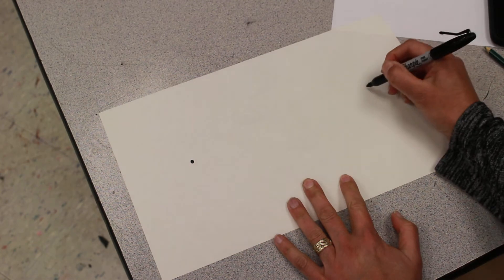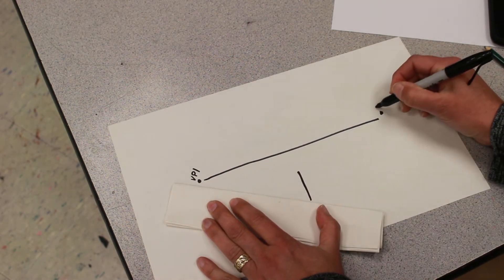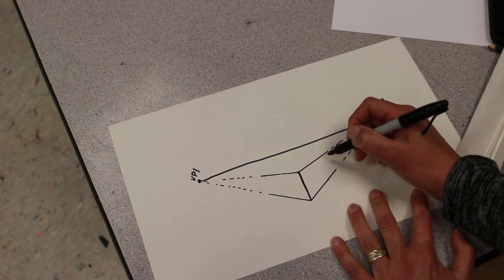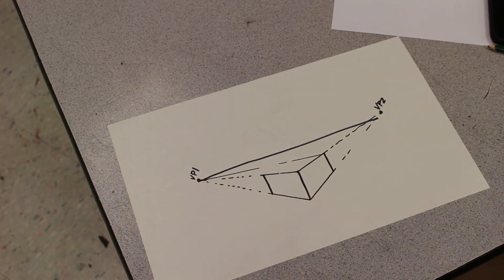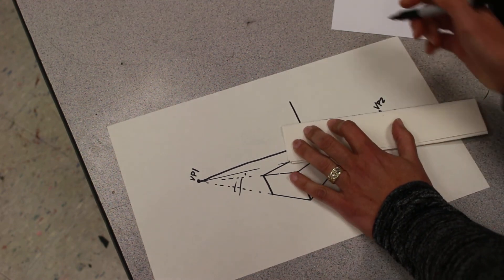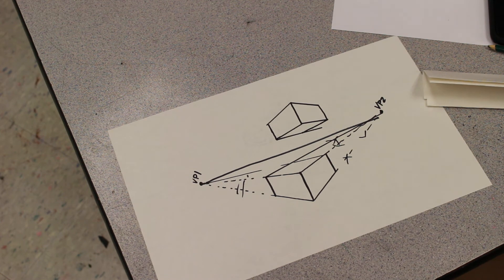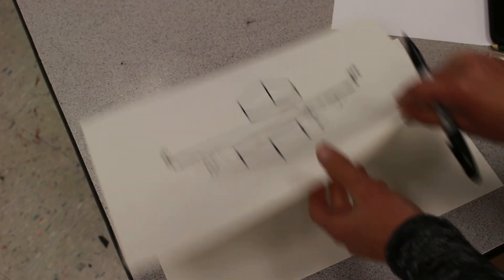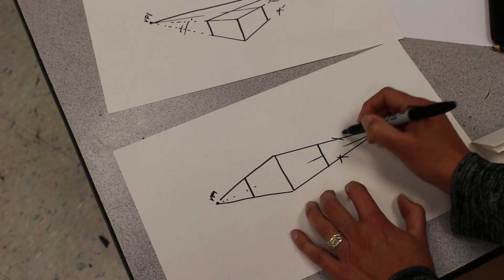Review two point perspective boxes